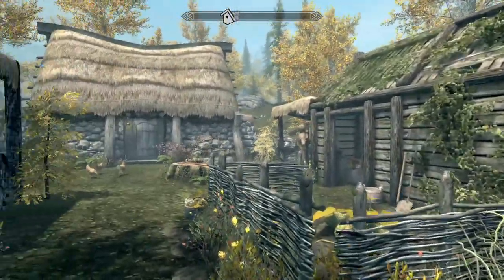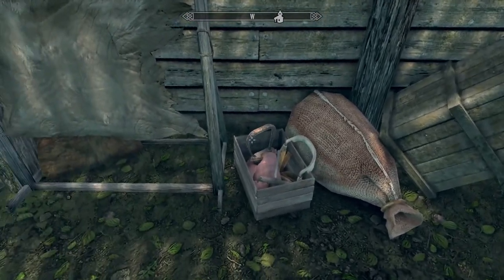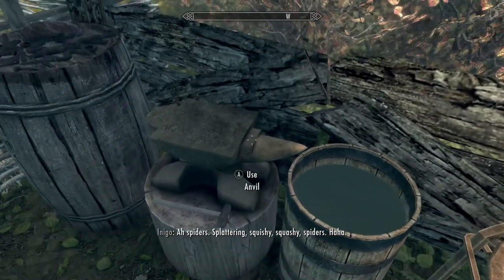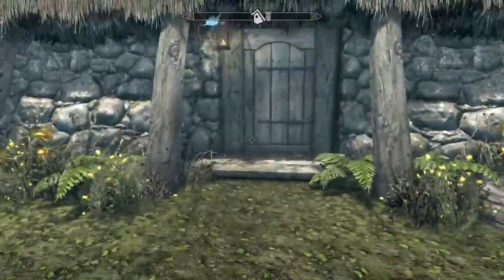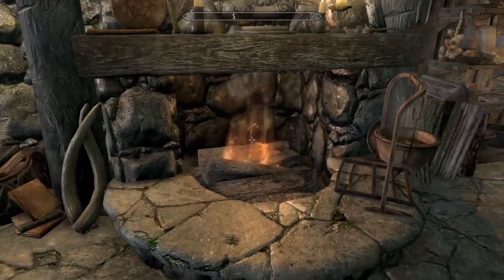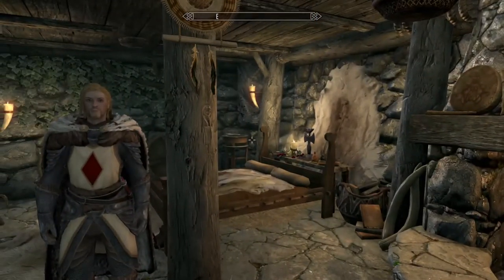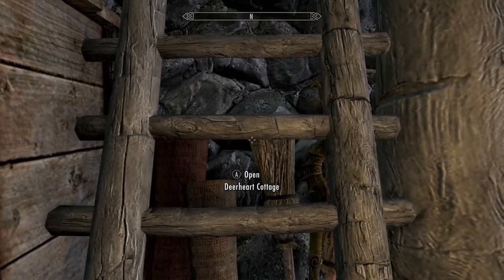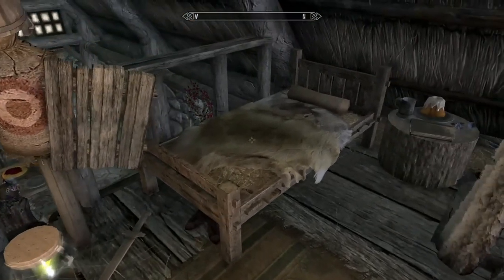SKYRIM MODS COFFEE REVIEWS Deerheart Cottage